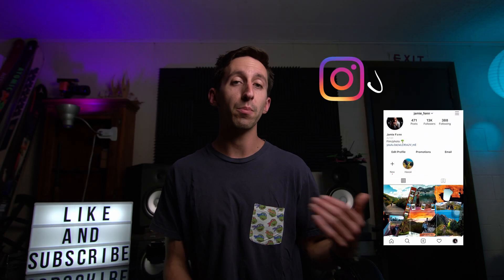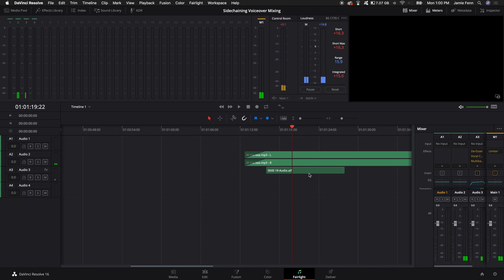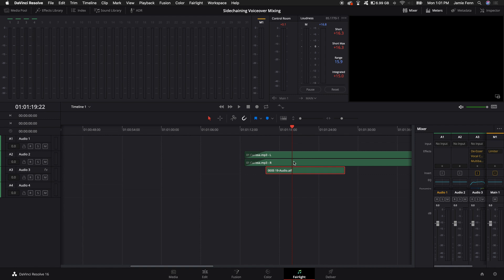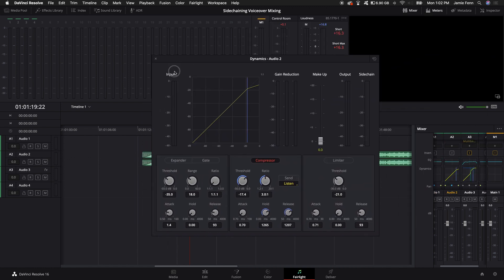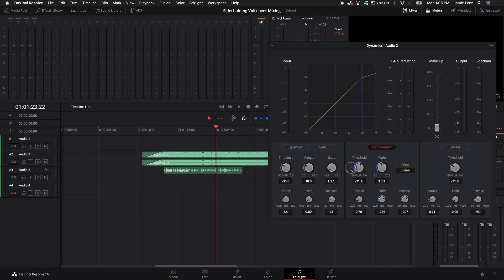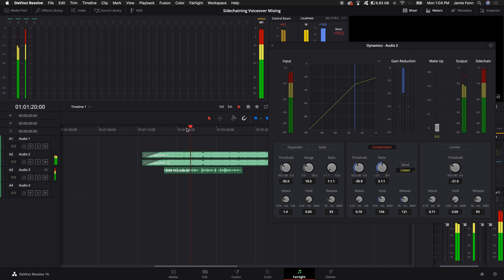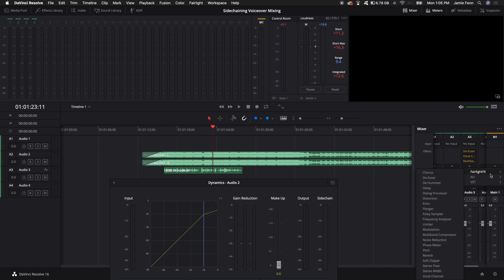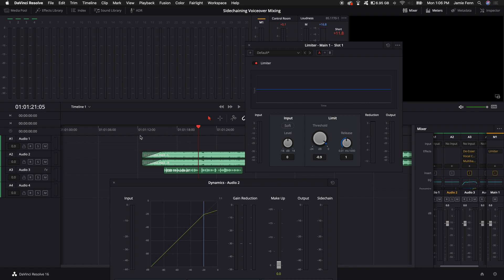SIDE CHAINING AUDIO - Davinci Resolve Fairlight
Audio ducking / side chaining is the way to make your voice be on top of your video audio mix.

The ultimate store for creative camera gear!